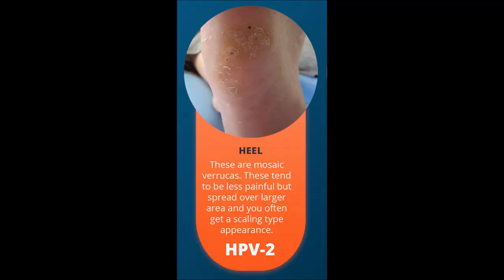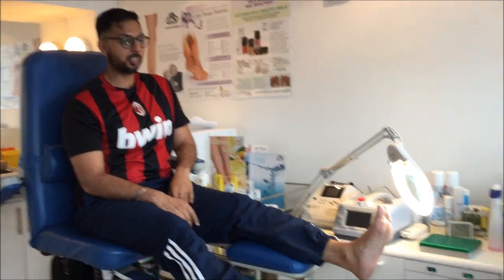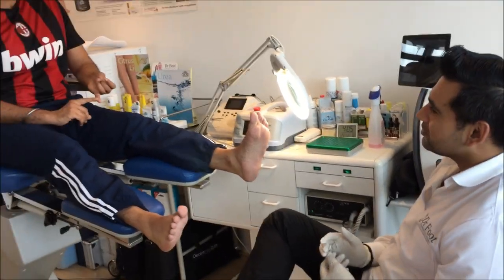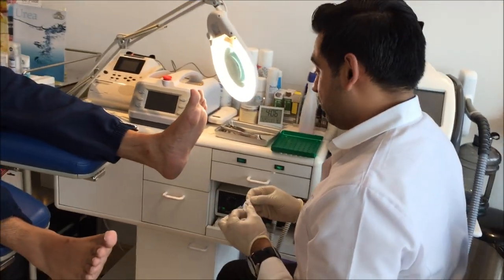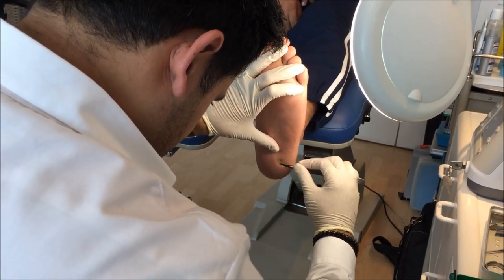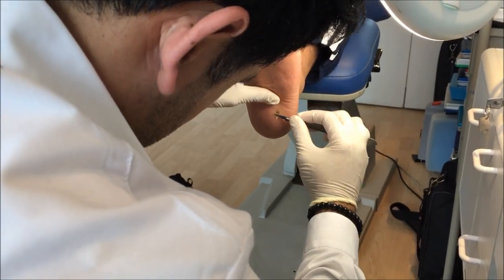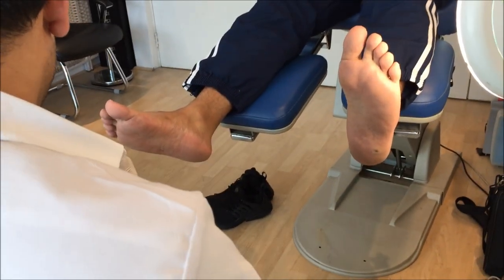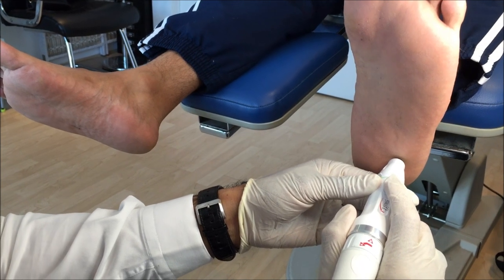Swift Verruca Treatment Birmingham UK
The state-of-the-art revolutionary microwave therapy to treat verrucas is Swift. Swift is a cutting-edge modern piece of technology. It doesn’t use any needles, injections or creams and is fast and easy to use. We have over 20 years of know-how in treating verrucas in Birmingham.